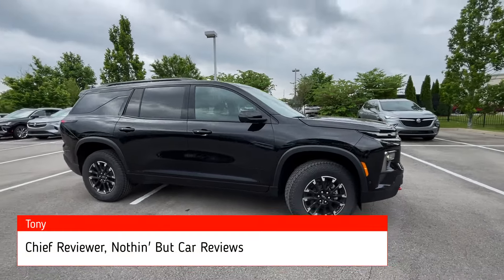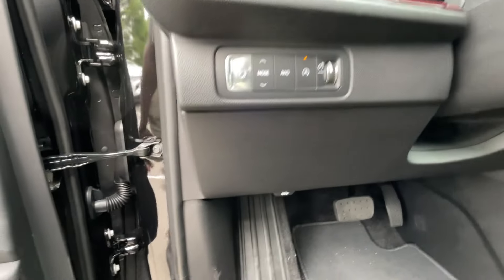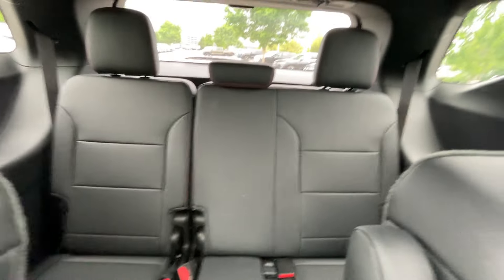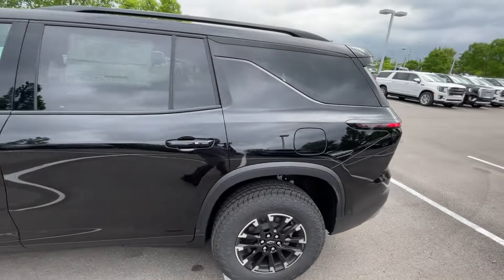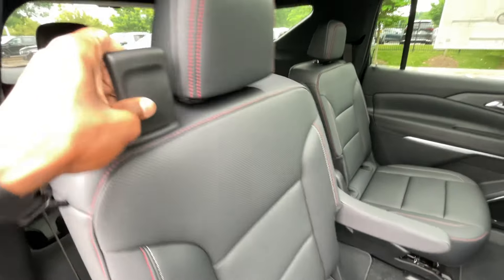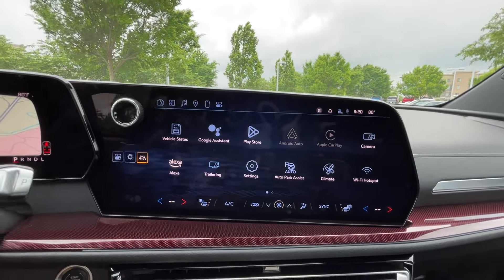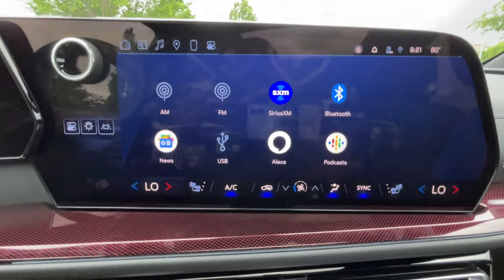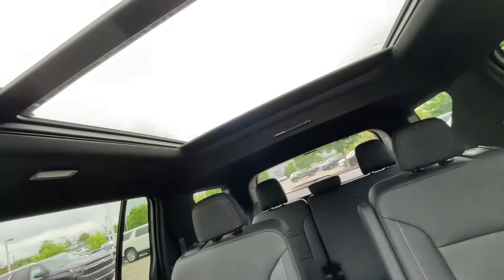2024 Chevrolet Traverse Z71 AWD Walkaround (Features, Interior, Exterior)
LOOKING TO FIND THE BEST DEAL ON A 2024 CHEVY TRAVERSE IN YOUR AREA?  MAKE YOUR LOCAL DEALERS COMPETE ON PRICE AND AVAILABILITY BY FILLING OUT YOUR INFORMATION HERE: